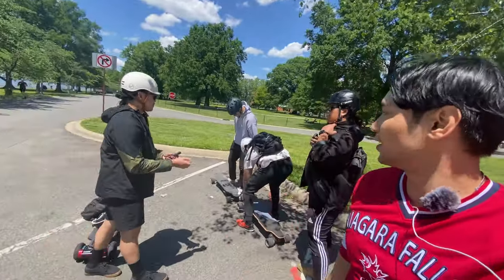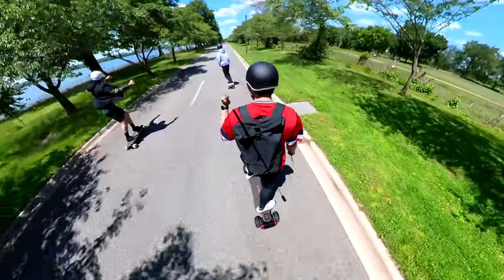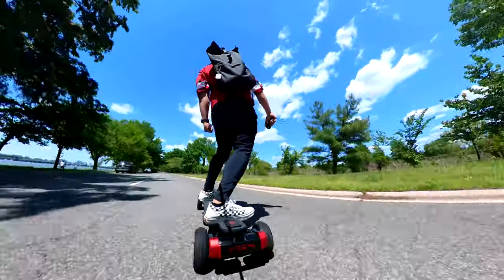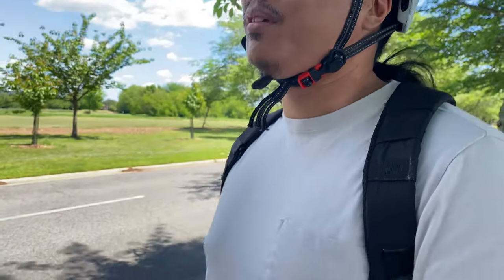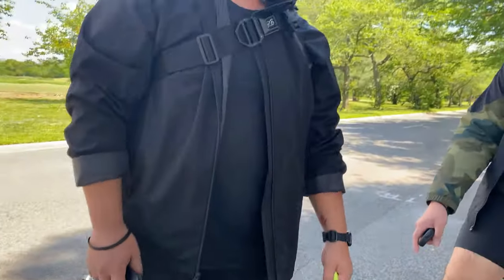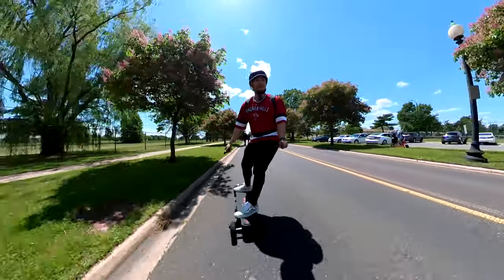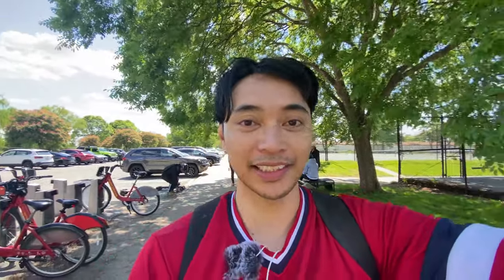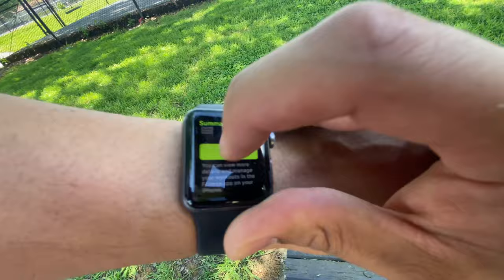Can You Get Fit Riding An Electric Skateboard?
Can you achieve your fitness goals with an electric skateboard?

If you are new to my channel, over here we do electric skateboard reviews to find the best electric skateboards for you. I will speed test, range test, and try electric skateboard tricks. You'll find videos riding skateboards, onewheel, and anything fun. I'm here to help you find the best electric longboard for you, while having a good time!